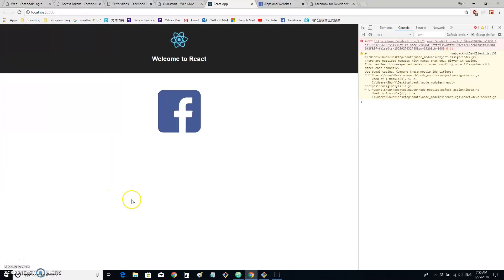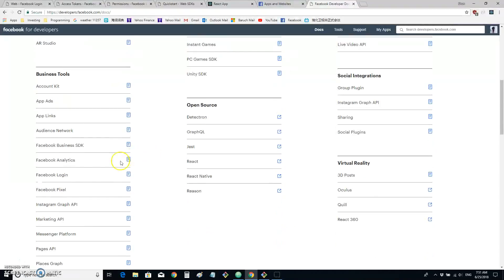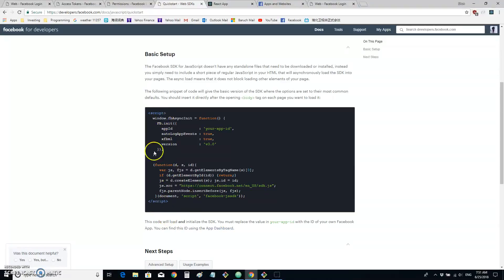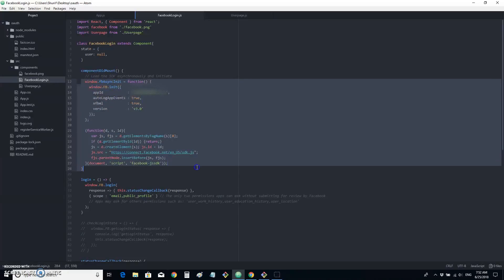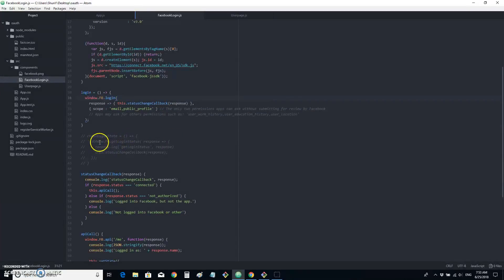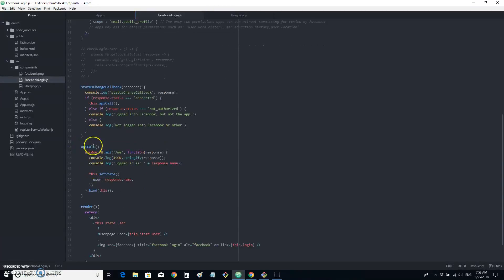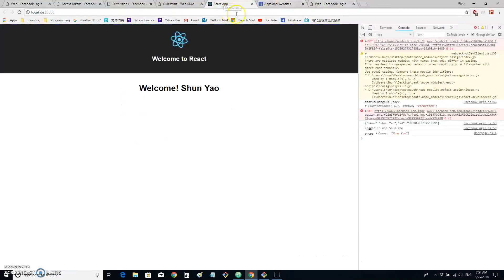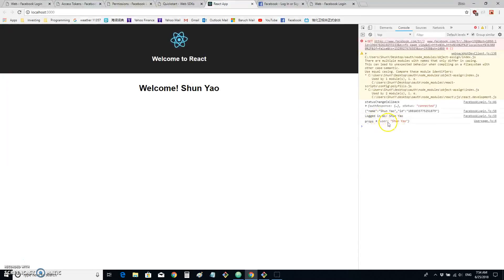Add a Facebook Login to Your React App